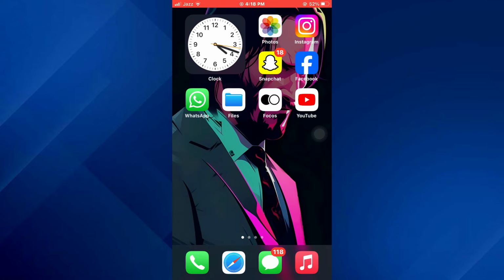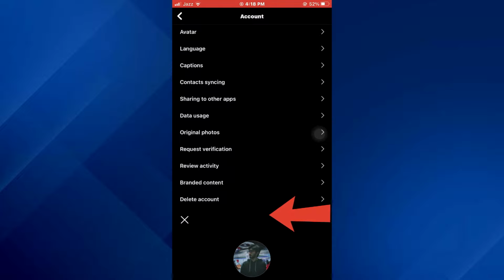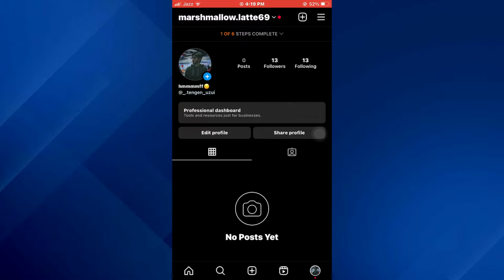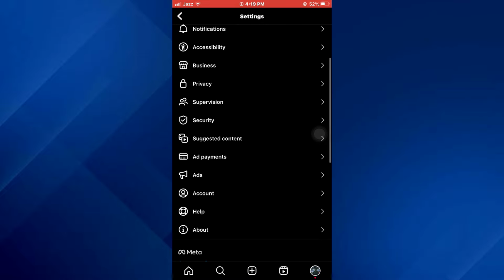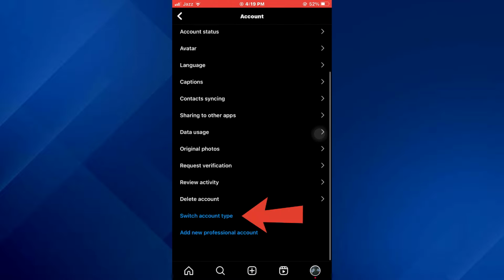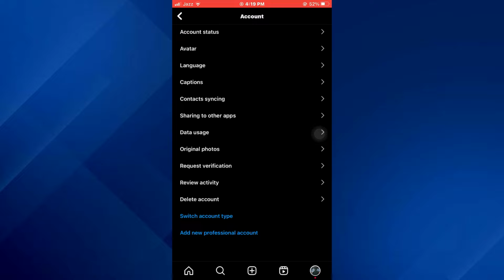How to change business account to personal account in instagram - A to Z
How to Change Business Account to Personal Account in Instagram - In our latest tutorial, how to switch to personal account on Instagram, we'll show you the simple steps on how to switch back to personal account on instagram. Whether you're a small business owner looking to switch up your social media strategy or an individual wanting to simplify your Instagram experience, this video has you covered.

Join us as we walk you through the process, ensuring a smooth transition without losing any of your valuable data or insights. Don't miss out on this opportunity to tailor your Instagram profile to your needs—watch now and learn how to change business account to personal account in instagram!